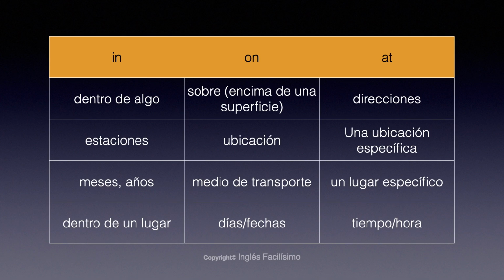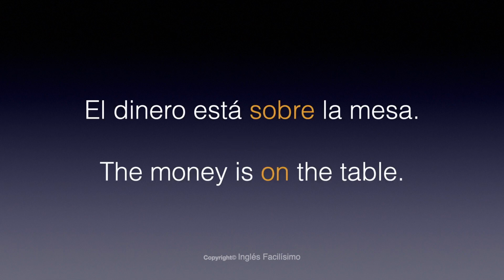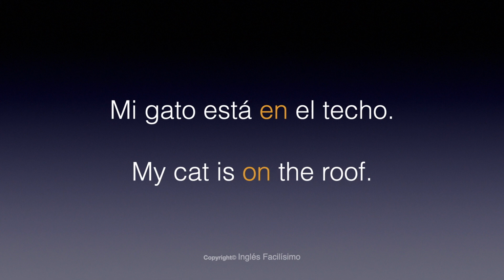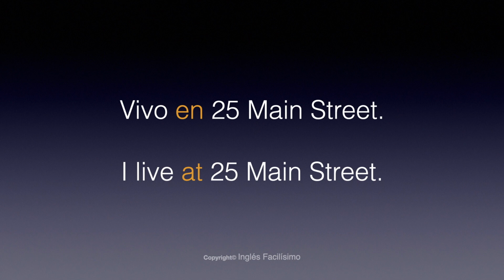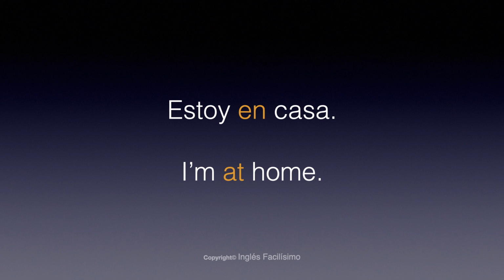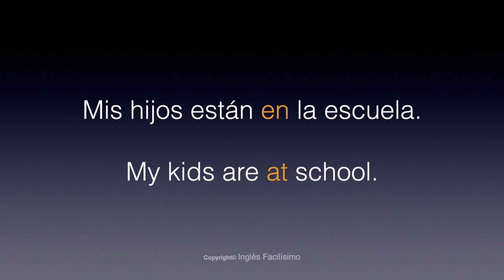Cuando usar IN ON AT en inglés 📝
Este video te explicará cuando usar in on at en inglés. Proporciona ejemplos de cómo hacer oraciones, refuerza la gramática inglesa e introduce un nuevo vocabulario para reforzar el aprendizaje.

Soy estadounidense y me apasiona enseñar inglés. Si quieres aprender a hablar inglés de forma natural y auténtica, has llegado al lugar adecuado.